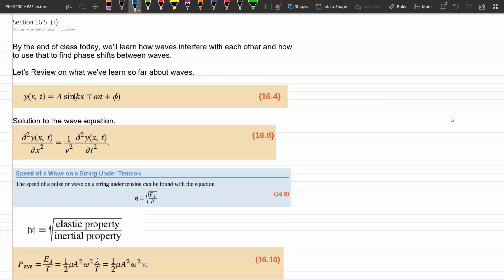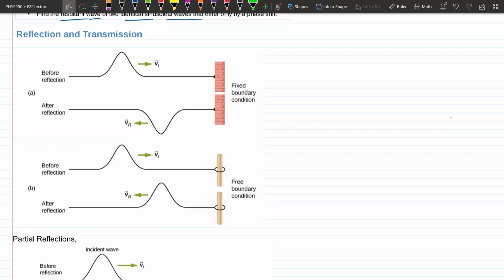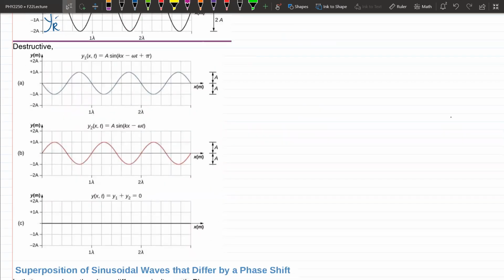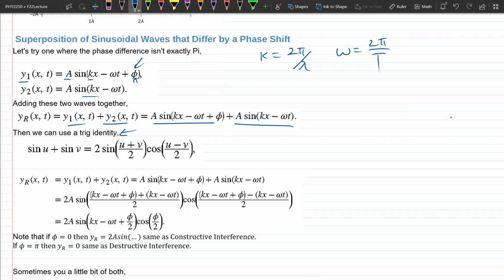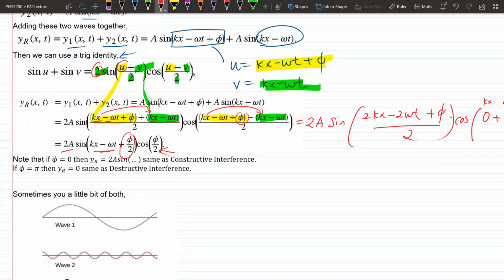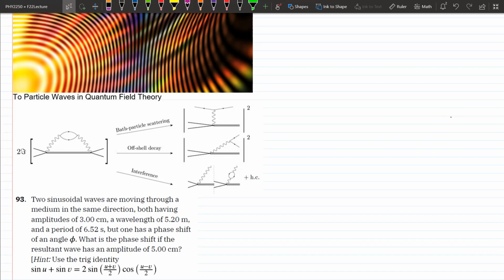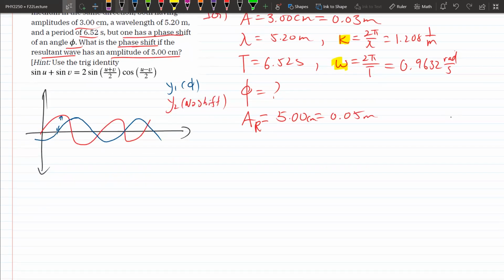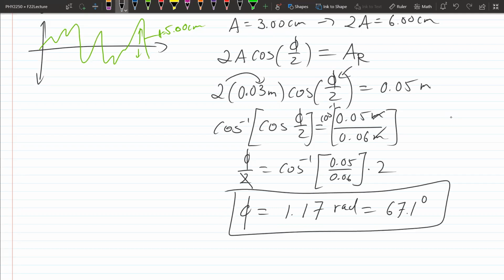PHYS2250F22 Lecture 16 5